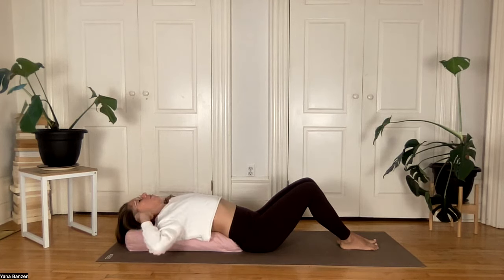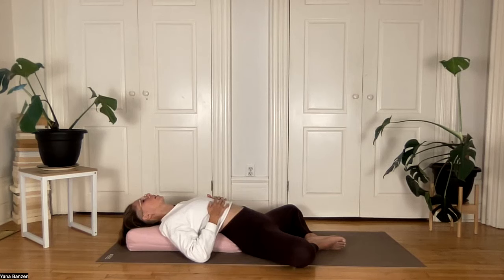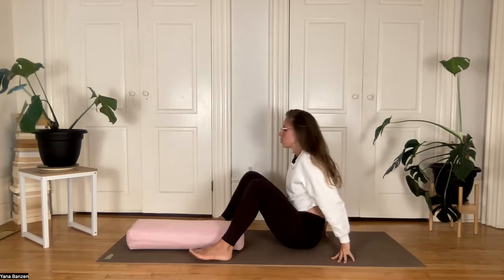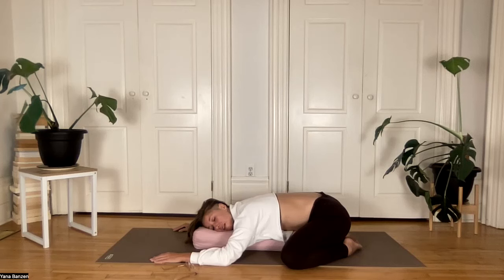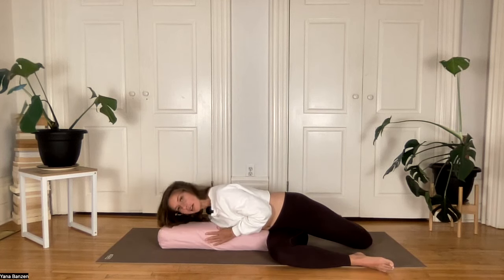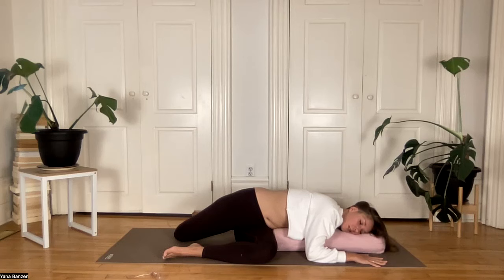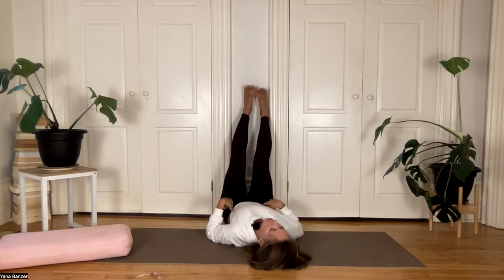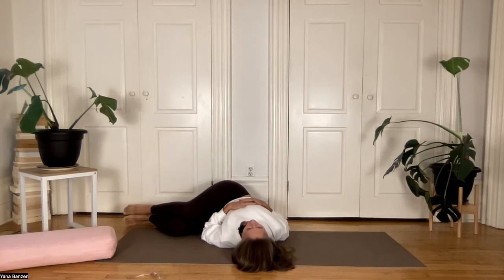Restorative yoga for burnout - Day 1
This class is perfect for times when you feel burnout, anxiety, or depression. This class lets your nervous system relax and enter that deep rest state in each pose.